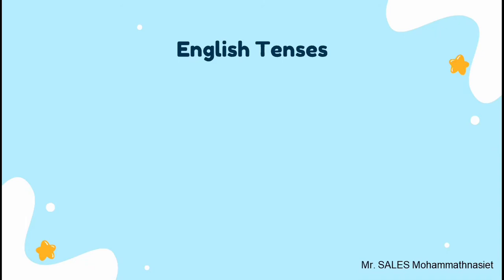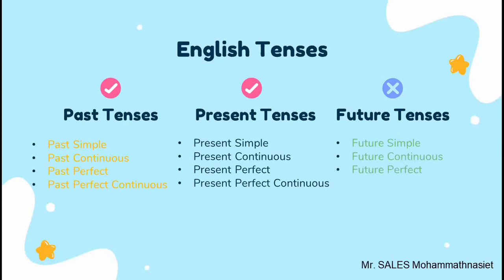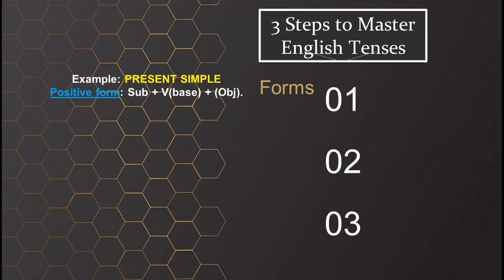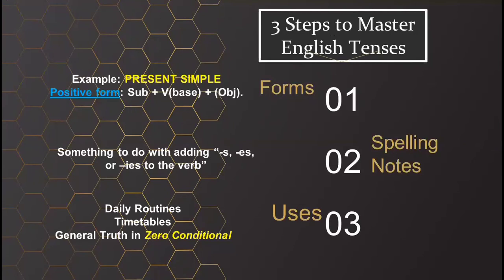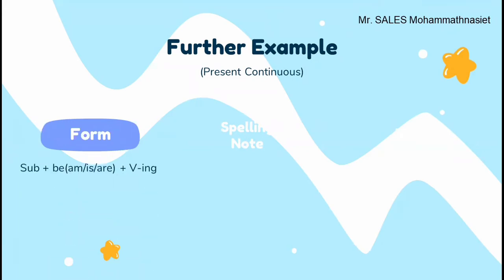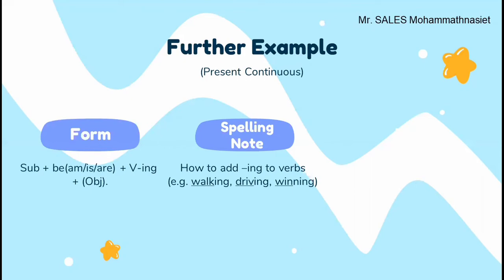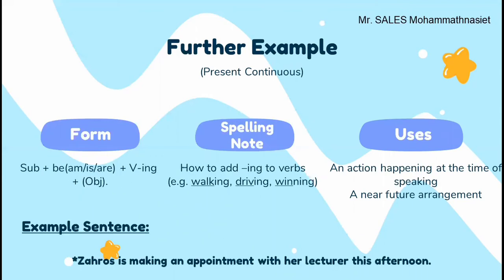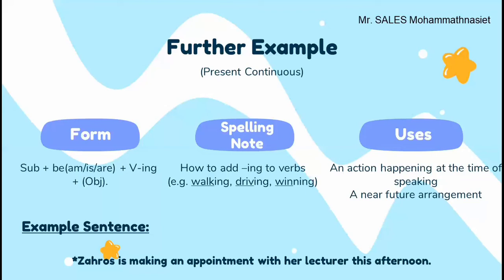EP12 ~ The Three Essential Steps To Master English Tenses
If you have studied English tenses over and over AGAIN but still you can't use them properly, it is probably because you don't know the RIGHT way to learn it. Today, this video will show you the steps you should take in order to succeed in learning them.

Thanks you! Cheers.